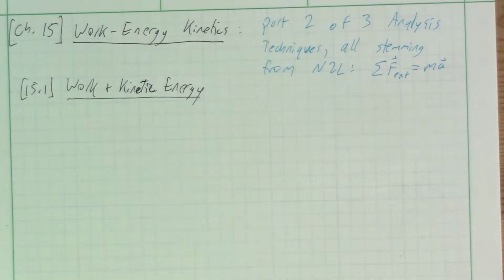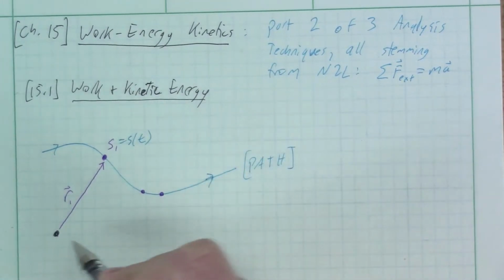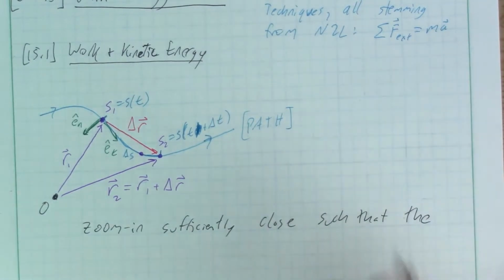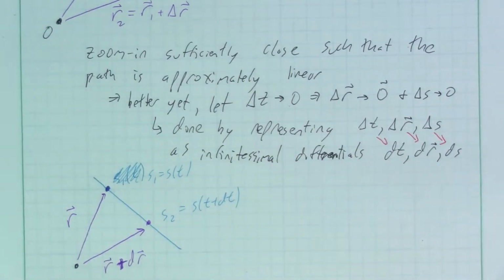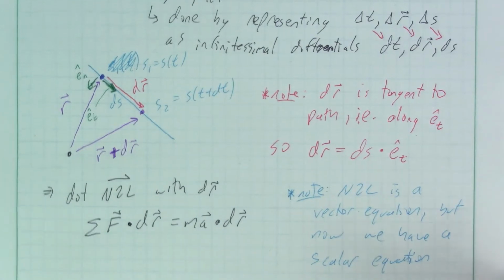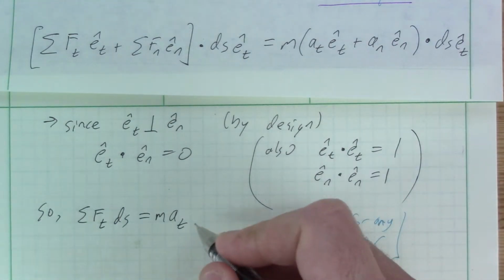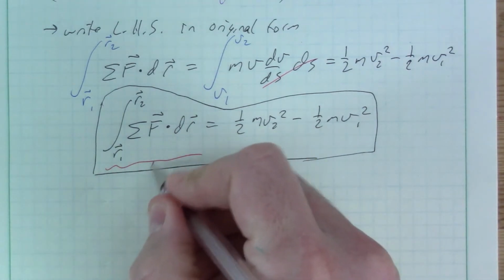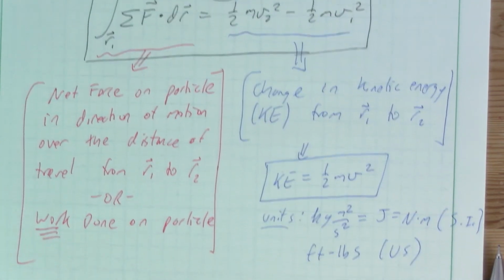Lec13 - Particle Kinetics (Theory) Work & Kinetic Energy